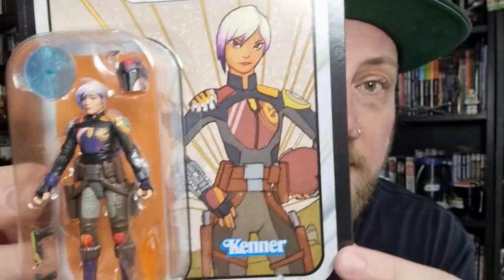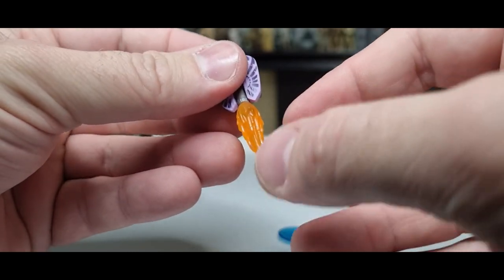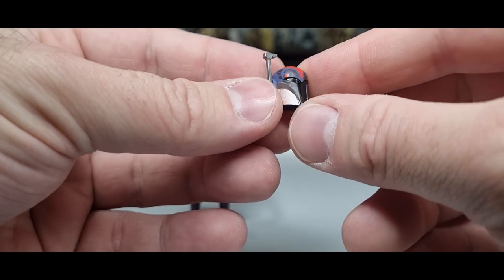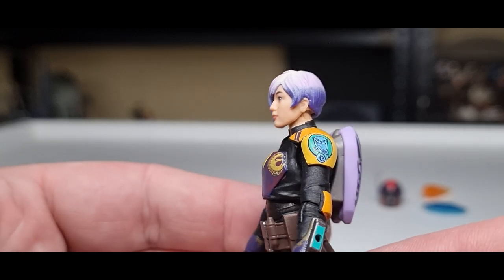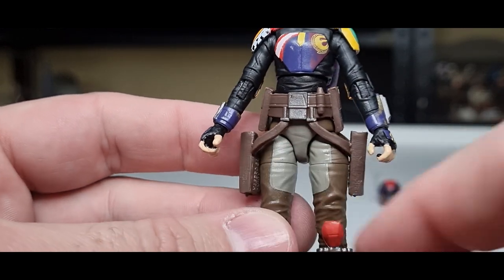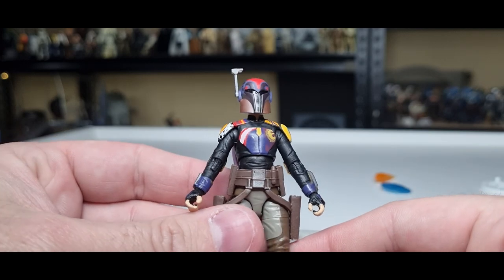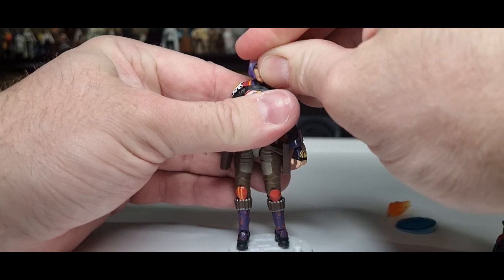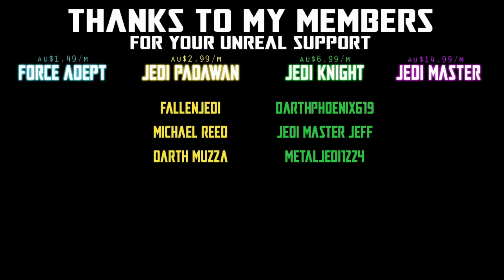SABINE WREN | VC332 | STAR WARS THE VINTAGE COLLECTION